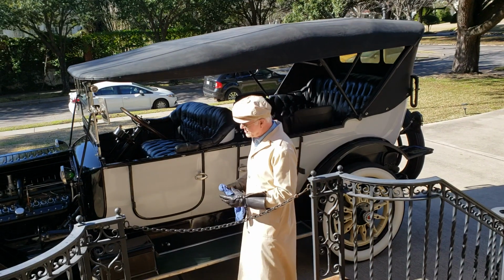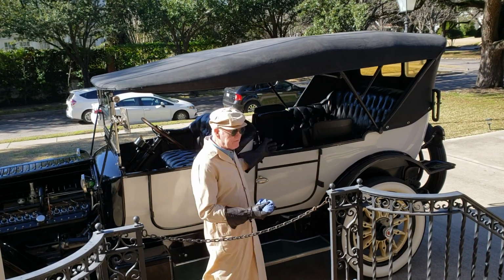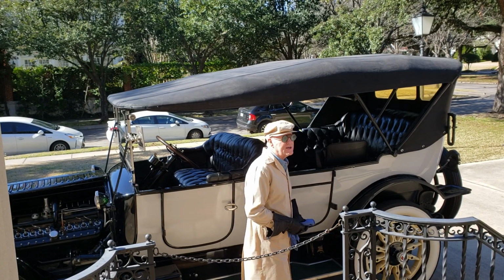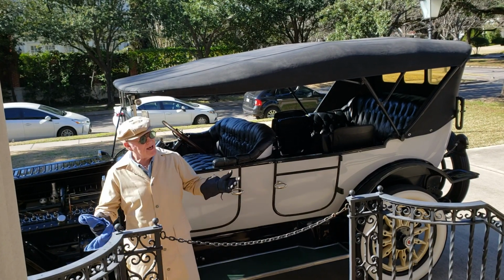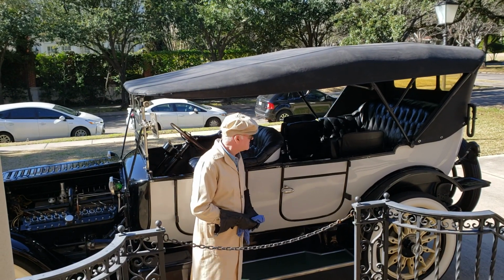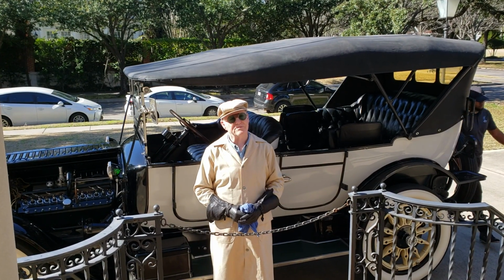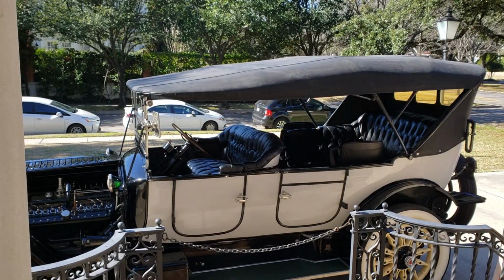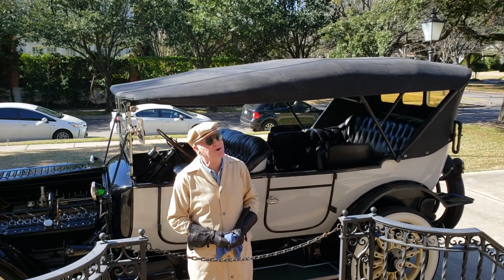1915 Packard. Period Actor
Character actor. 1900s  chauffeur for a wealthy Dallas family.